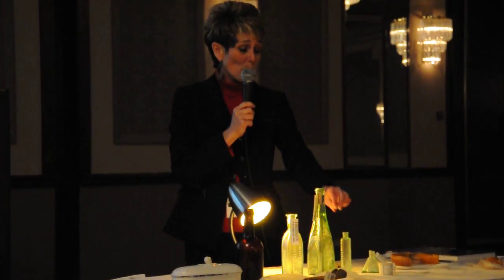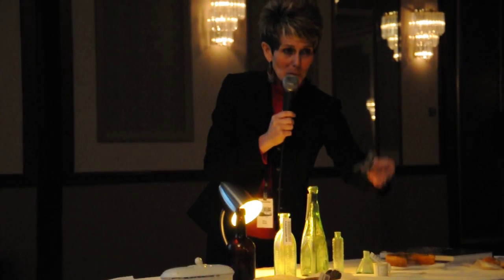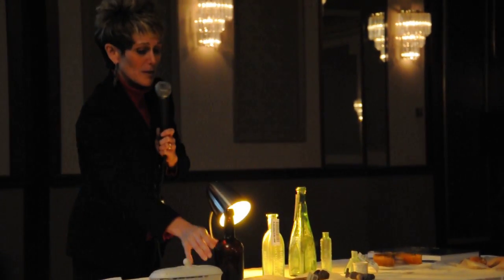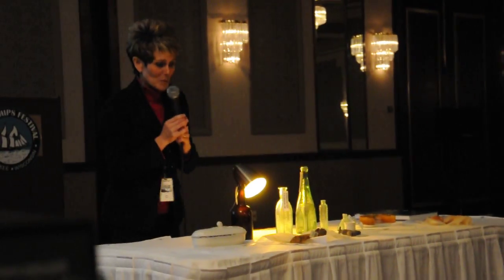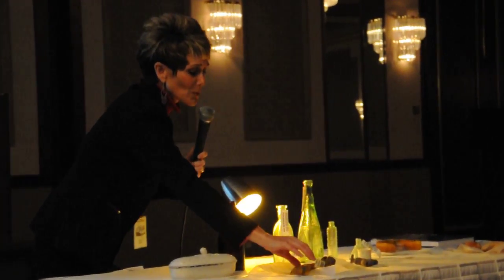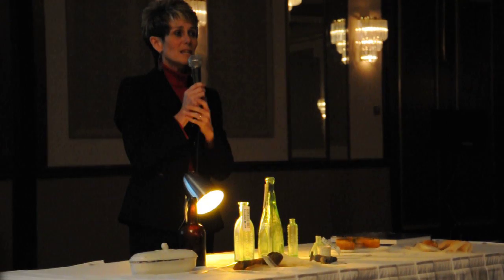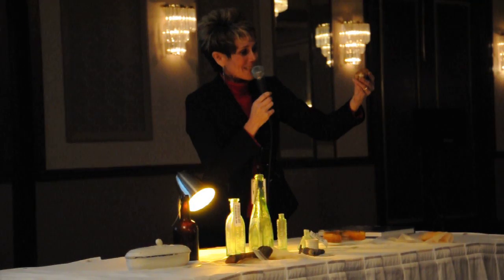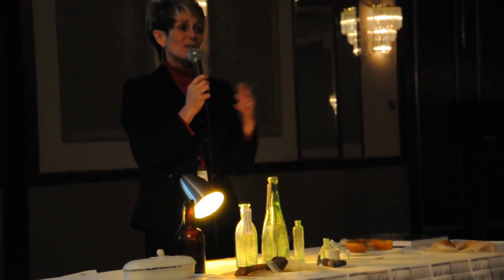Deep Ocean Shipwreck Exploration: Expanding the Ocean Frontier - video excerpt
Ghost Ships Festival special Friday evening presentation by Ellen Gerth, Curator of Collections for Odyssey Marine Exploration, entitled "Deep Ocean Shipwreck Exploration: Expanding the Ocean Frontier"  Friday March 5th, 2010 - Wyndham Hotel & Convention Center, Milwaukee WI USA.

Odyssey Marine Explorations historic discoveries have captured the worlds attention. Odyssey searches the oceans of the world for treasures and artifacts once thought lost forever, and takes great pride in its responsibility to share with the public the material culture and valuable knowledge recovered from its deep-sea expeditions.

As the Curator of Collections for Odyssey Marine Exploration, Ellen Gerth has had the exceptional opportunity to research and document the vast assemblage of artifacts recovered from Odysseys global deep-ocean archaeological excavations, beginning with its 2003 momentous find, the wreck of the Civil War-era SS Republic. Ms. Gerth looks forward to sharing some of companys fascinating shipwreck discoveries, while presenting an overview of the pioneering technology and methodology employed by Odyssey during its deep-sea survey and excavation projects. Her presentation will include a unique display of historical shipwreck artifacts selected from Odysseys permanent collection.